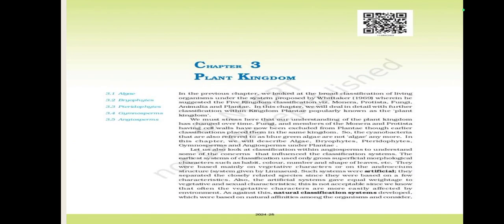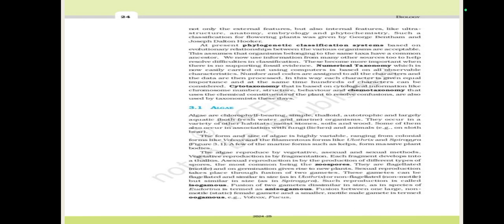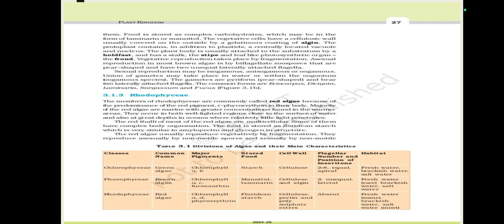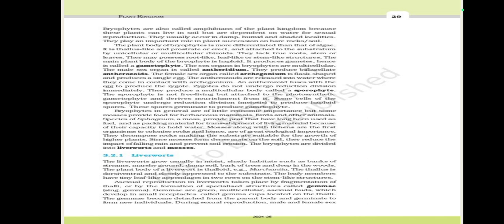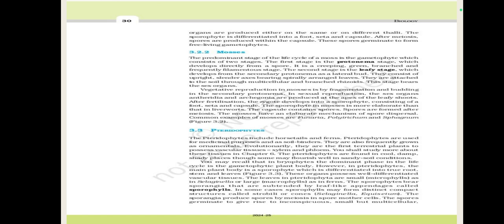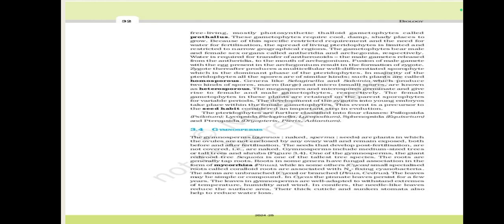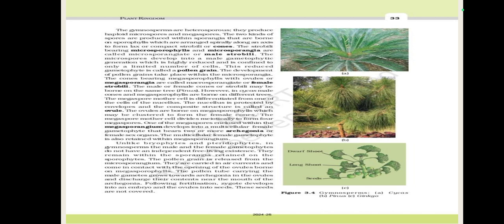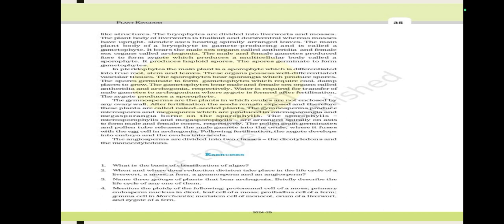Kingdom Plantae || One Shot series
11th class
# neet
kingdom Plante